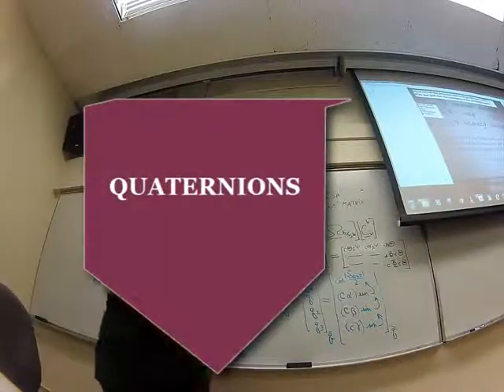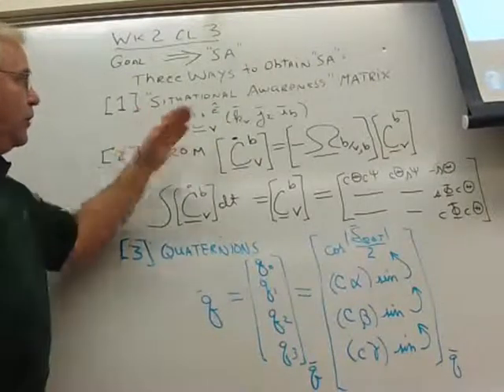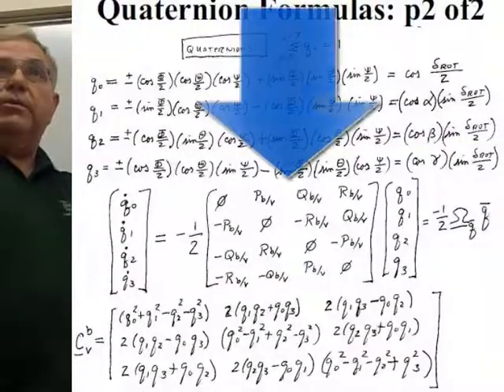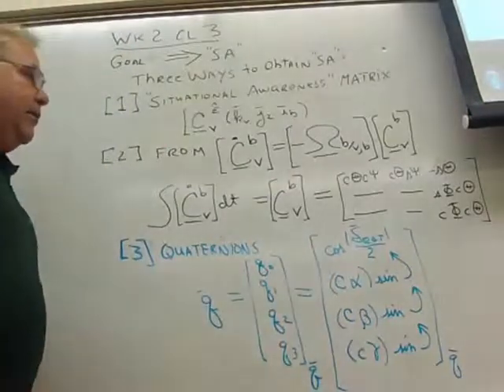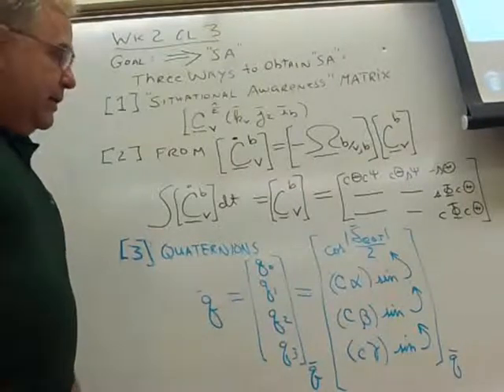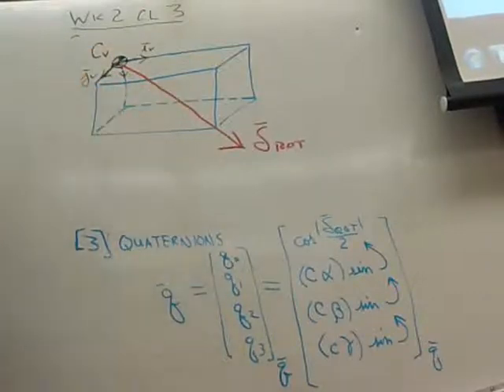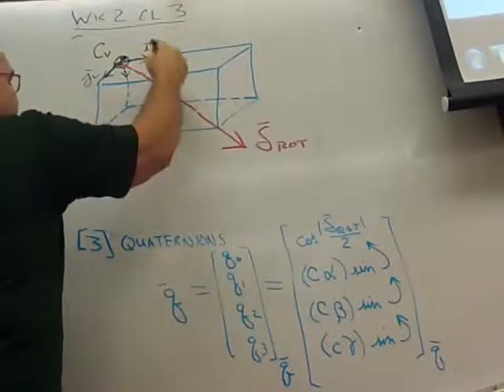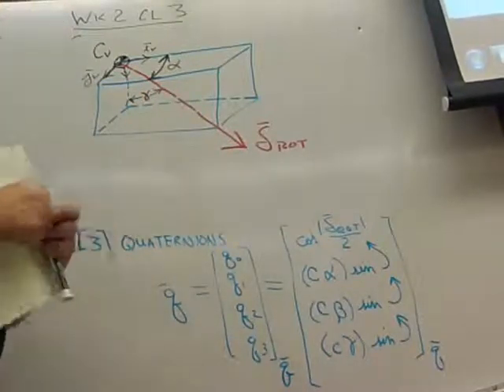W2C3 Quaternions2014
Quaterion Intro